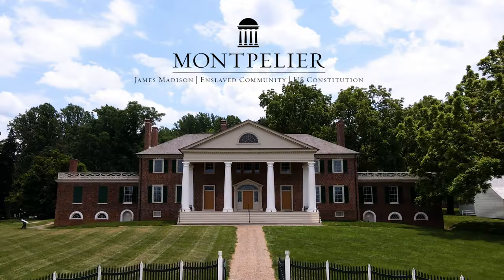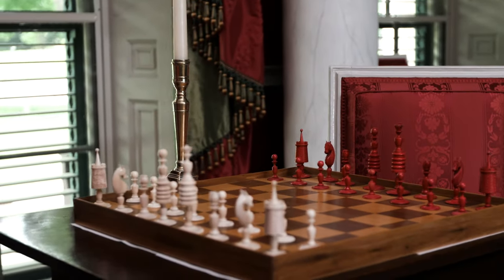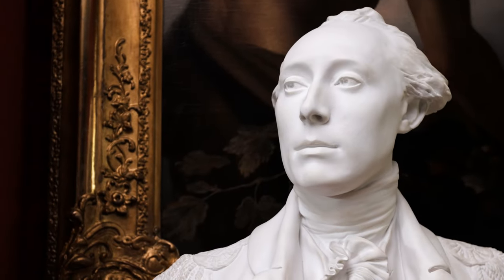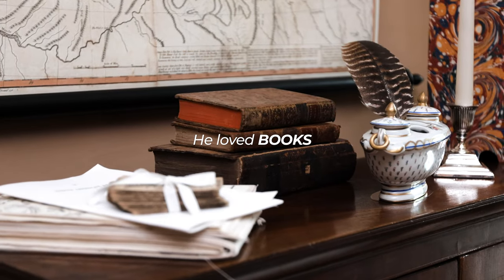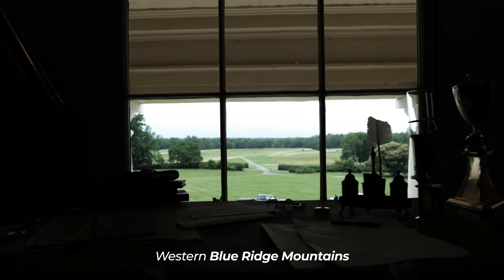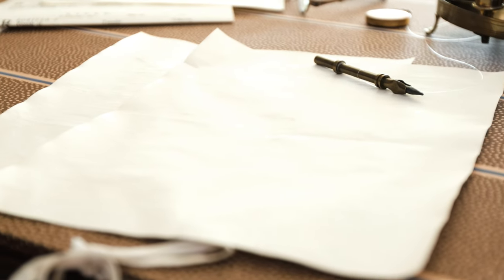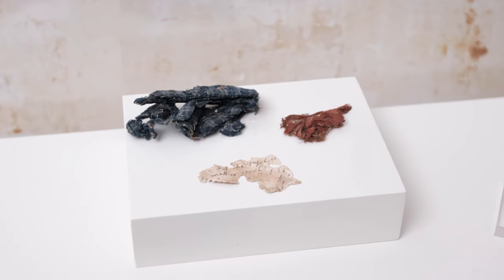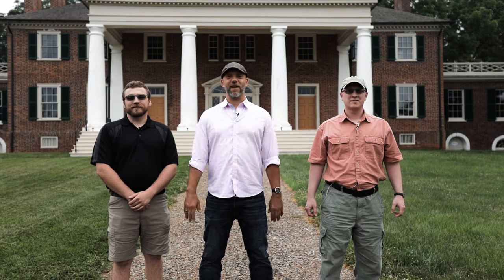Inside James Madison's Montpelier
Join the @BobbleheadGeorge  crew for a behind the scenes look inside of Montpelier, the home of the "Father of the Constitution" and the fourth president of the United States, James Madison.  Come along with Mr. Raymond, Mr. Graham, and Mr. Gimbi as they give you access to the interior of the mansion and walk you through the rooms of Montpelier and tell the stories of rooms, the mansion, and the people who lived, visited, and labored there.  We will also will give you a unique look at the restoration of the mansion by our amazing friends at James Madison's Montpelier.

0:01 - Welcome to James Madison's Montpelier!
0:22 - The South Passage
0:48 - The Drawing Room
1:28 - Artistic work on display in the Drawing Room
1:54 - The dining room at Montpelier
2:38 - How Montpelier's curators identify objects that were in James Madison's dining room
3:16 - The New Library
3:25 - James Madison's love of books and maps
3:41 - James Madison's papers
4:10 - The Old Library
4:21 - James Madison's preparation for the Constitutional Convention
4:49 -  The Restoration Room at Montpelier
5:02 - The plaster walls that make up James Madison's Montpelier
6:39 - Items found by the restoration staff at James Madison's Montpelier
7:11 - Mr. Madison's Room
7:28 - The death and burial of James Madison
7:47 - Madison family cemetery
8:02 - Thank you for joining us at James Madison's Montpelier
8:32 - Bonus material and outtakes

A special thank you to the amazing folks at James Madison's Montpelier for their help, their hospitality, and especially their kindness.

 @Bobblehead George

 @Bobblehead George